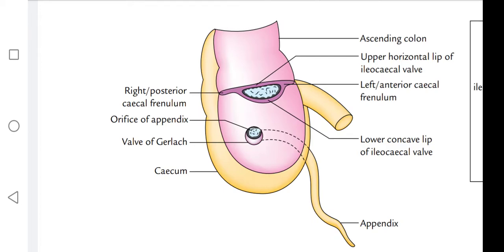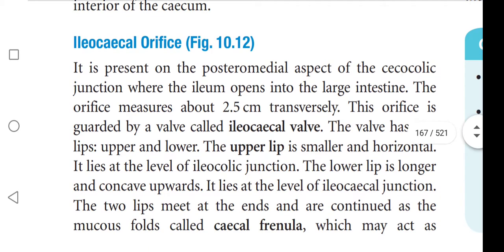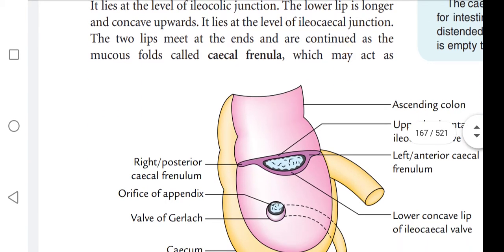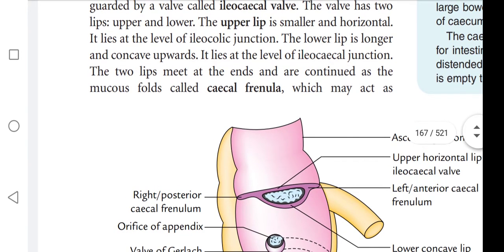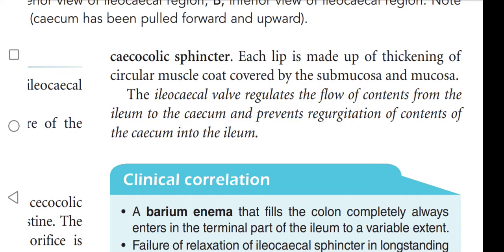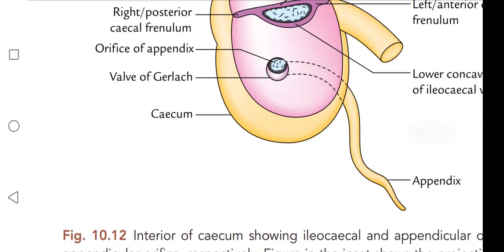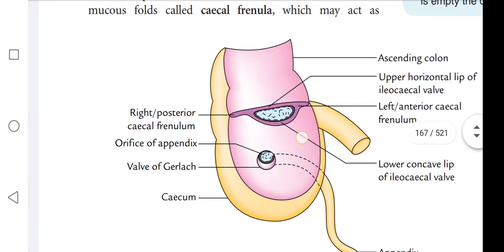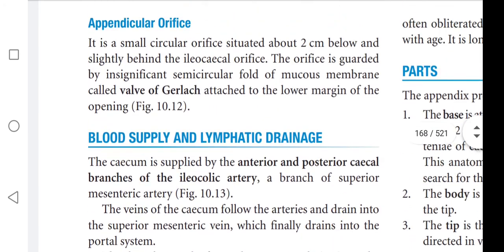Caecum part 3